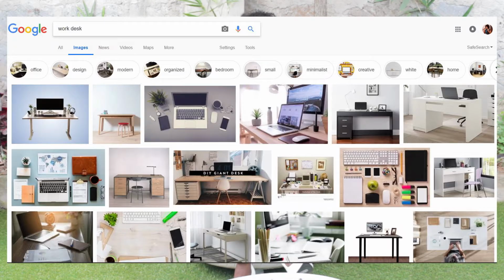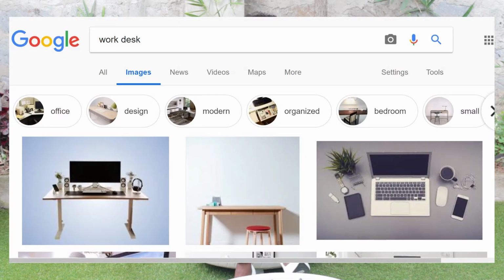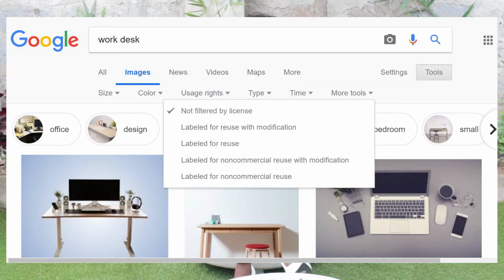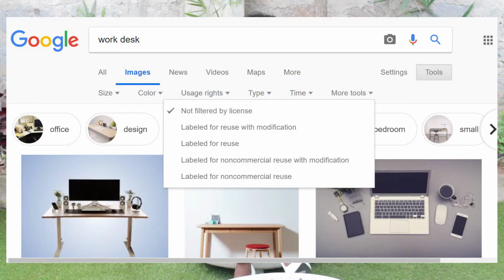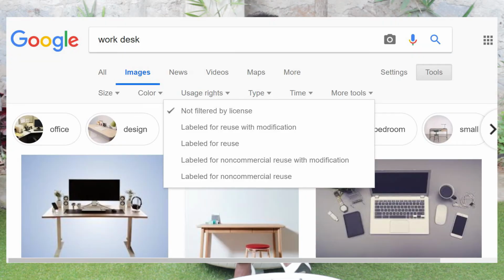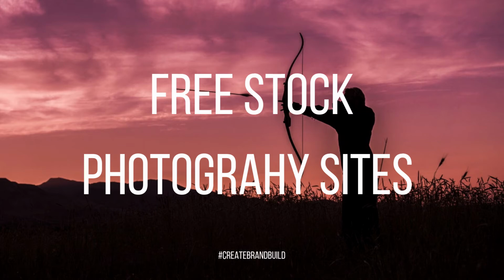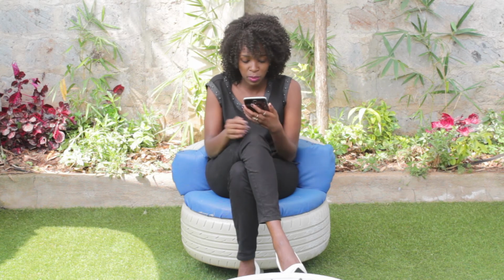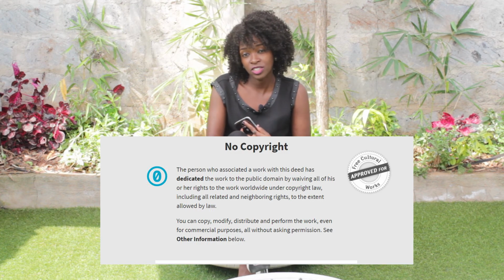Where to get free stock images for your business, blog & social media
Images can make or break a blog post or a social media post. They help you to grab attention and effectively convey your message. Here are some places to get unique images.